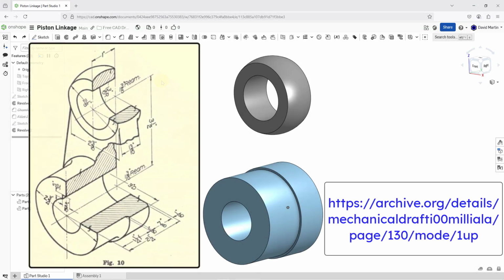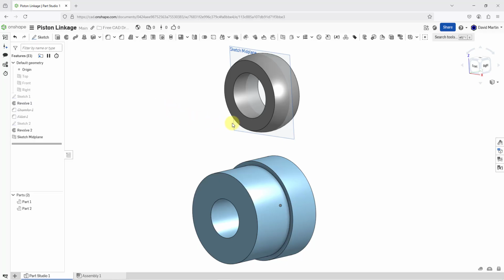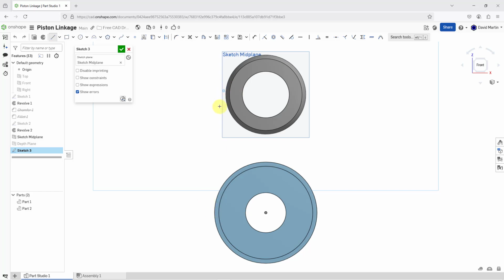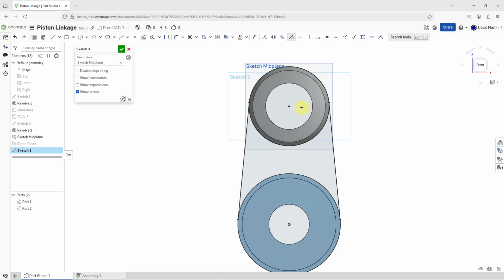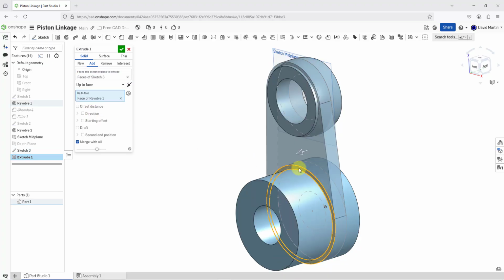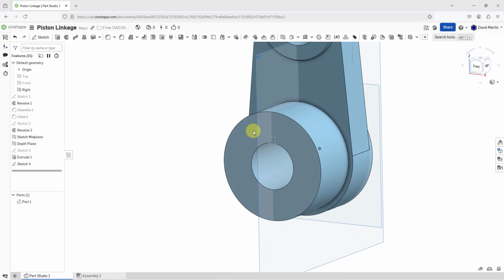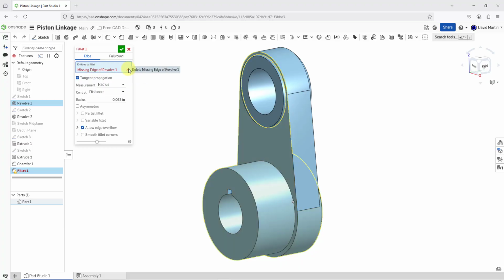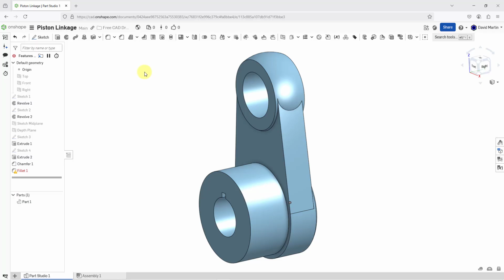Onshape - Practice Modeling Exercise 4 - Linkage Part 2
This Onshape tutorial continues the development of the linkage part, including creating a Midplane and two Extrudes. It shows the use of the Intersection command in a Sketch.

Thanks,
Dave